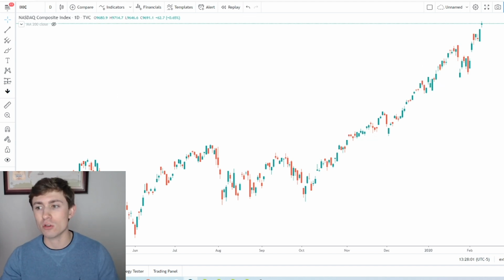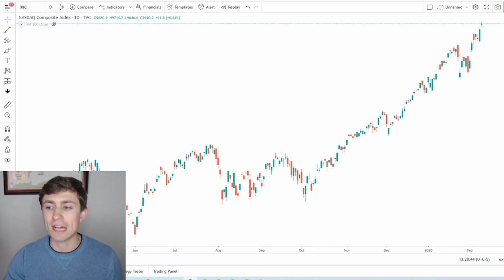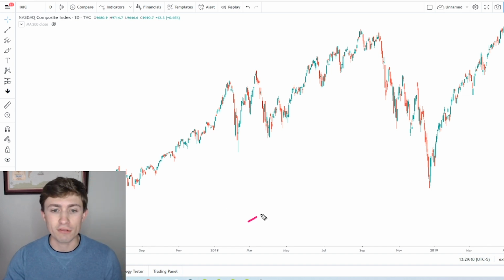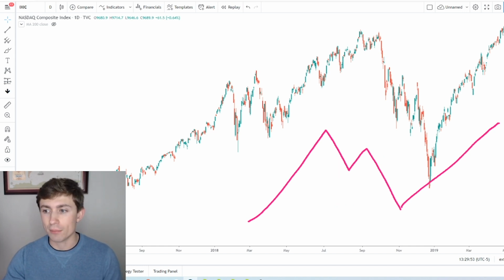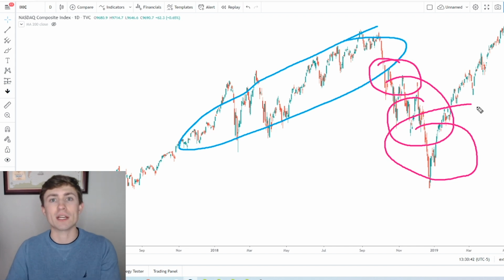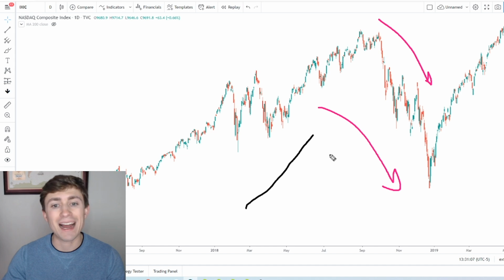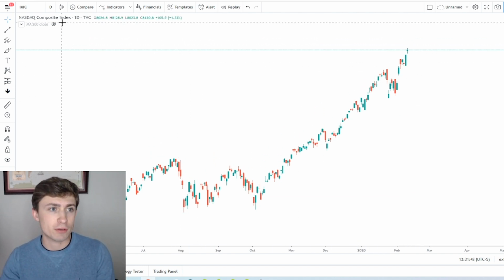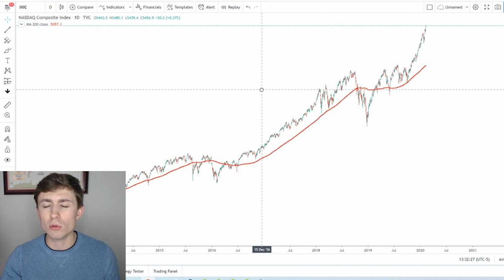How to Trade the Nasdaq, DOW, and S&P 500? My Favorite Strategy!